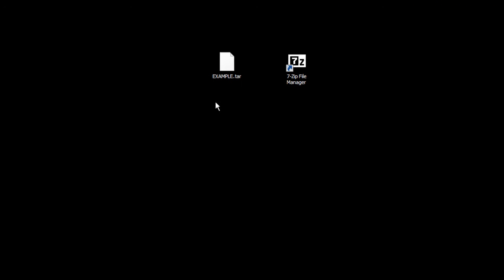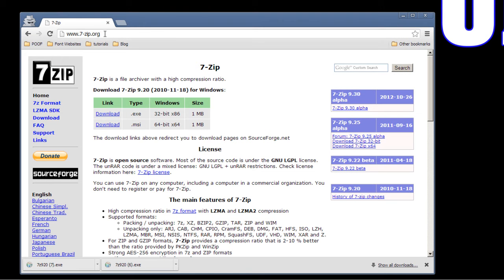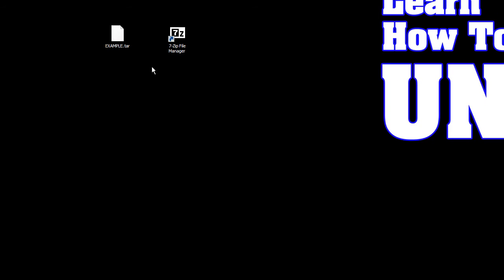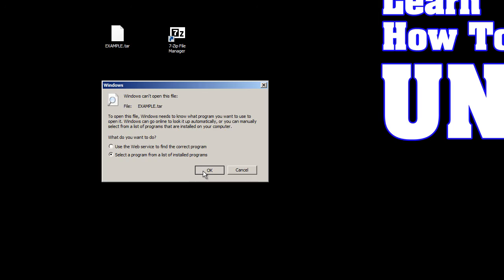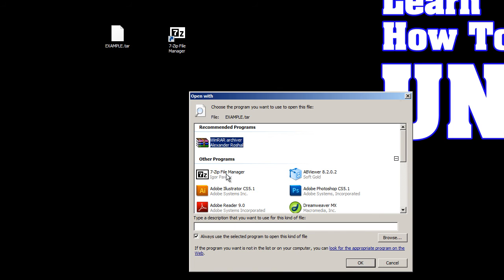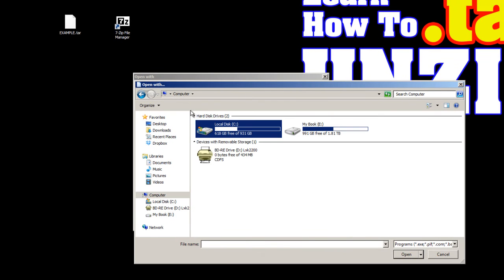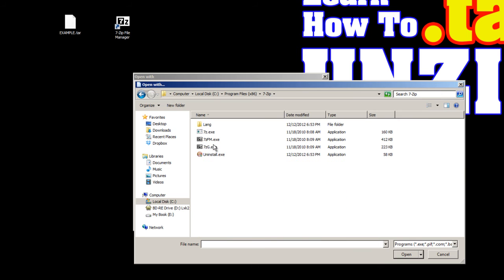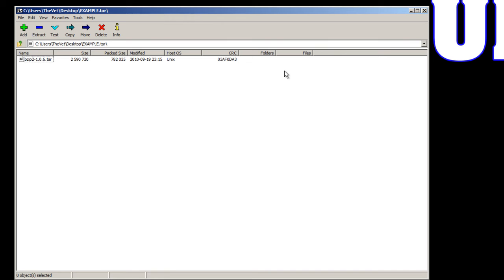Unzip .Tar - How To Unzip A .tar File Easily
Need to unzip .tar? Learn how to unzip a .tar file easily and for free. This video will guide you through the steps to extracts the contents of a .TAR file using a program called 7-zip.  Once the contents have been extracted, you can copy the files and access the files and folders within the tar compressed file. Before decompressing a tar file, run a virus scan. Also run the virus scan after unzipping but before running any exe's.